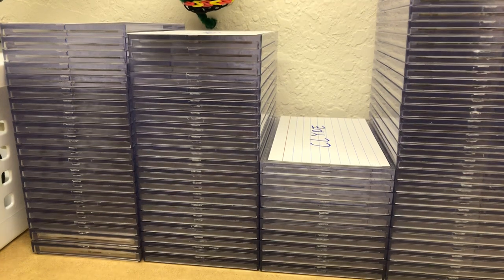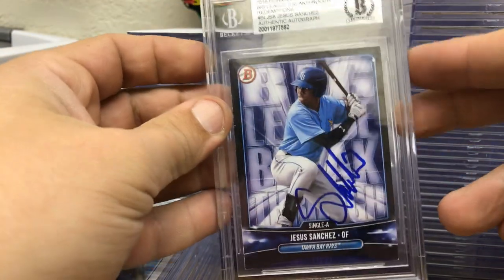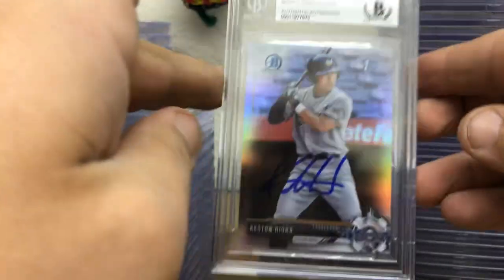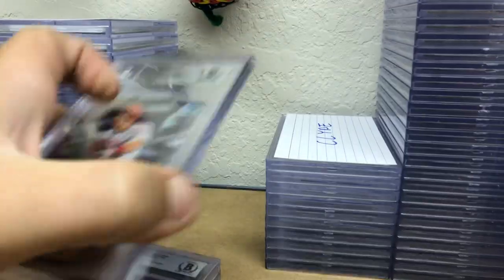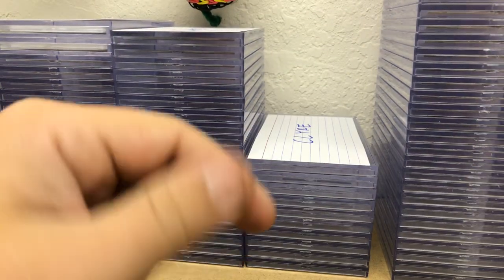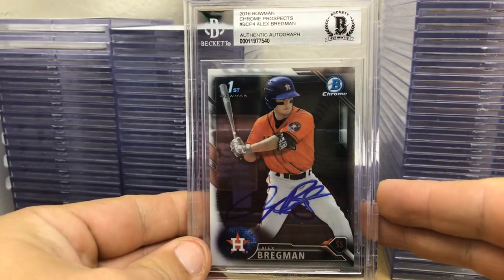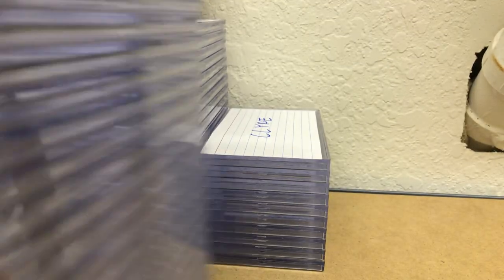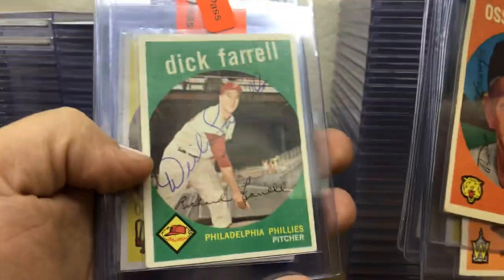Ep. 67 Beckett Authentication BAS reveal